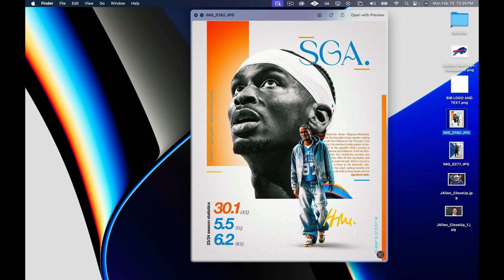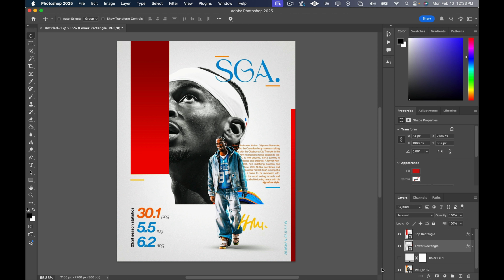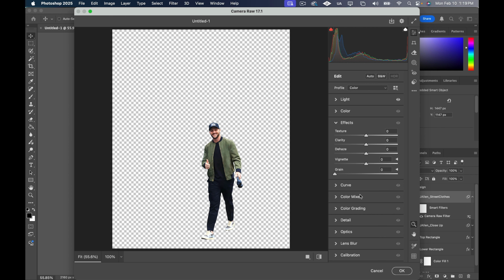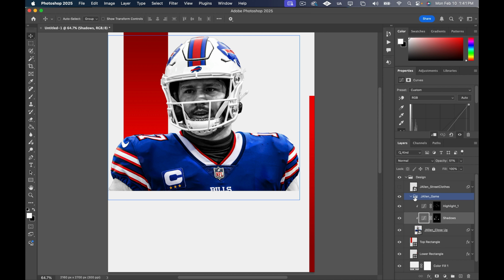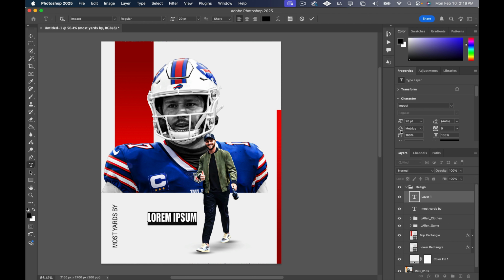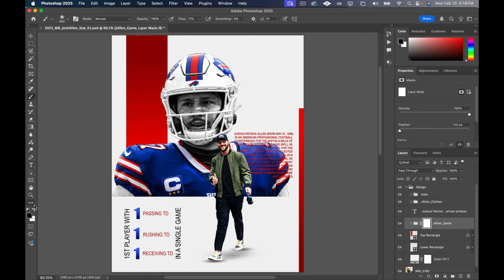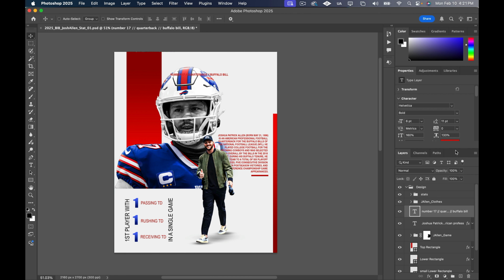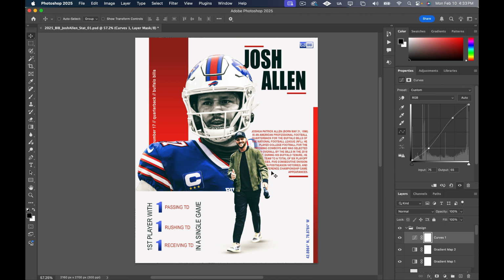How To Make Sports Graphics (Beginner Tutorial) {E07}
a Beginner to intermediate Photoshop tutorial. Step by step, simple but effective design. Learn how to create stunning sports graphics using Photoshop in this comprehensive tutorial! Perfect for beginners and intermediate users, this guide walks you through the process of designing dynamic, eye-catching visuals that showcase your favorite athletes, teams, or sports events. You'll explore techniques like blending images seamlessly, adding dramatic lighting effects, incorporating textures, and applying typography that matches the energy of the design.

This tutorial emphasizes creative storytelling through visuals, using layers, masks, and adjustment tools to achieve professional-quality results. Whether you're designing for social media, posters, or personal projects, you'll gain practical skills to elevate your graphics. Bonus tips include customizing color schemes to reflect team branding and adding motion blur effects to simulate action. By the end of the tutorial, you'll be equipped to craft designs that capture the excitement and passion of sports. Let your creativity score big.

Chapters
0:00 Intro
0:22 Document Setup
1:04 Making the Background
5:26 Importing Players
10:51 Adding Highlights and Shadows
18:24 Adding Text
33:01 Finishing Touches